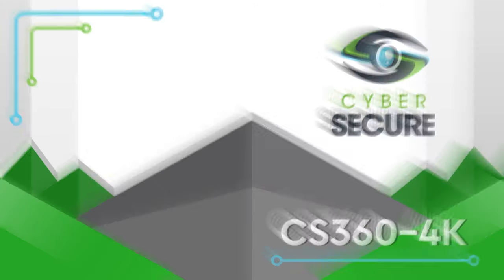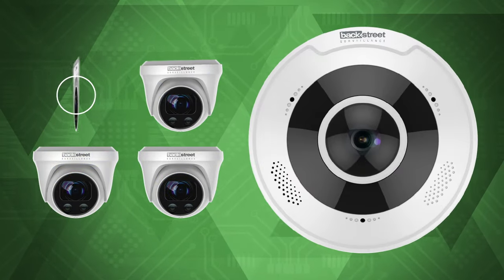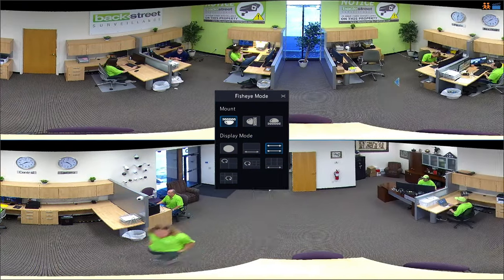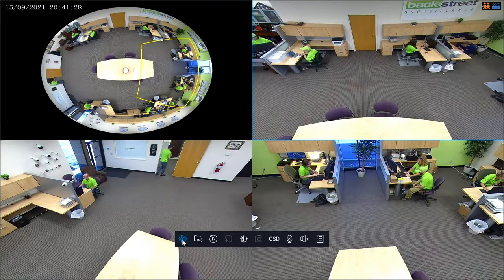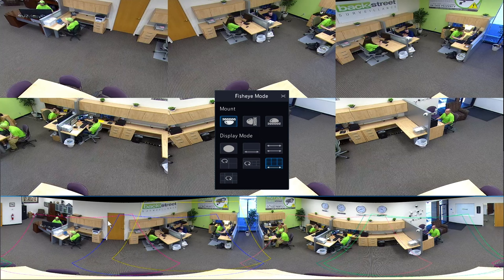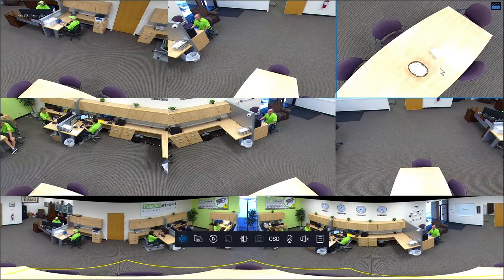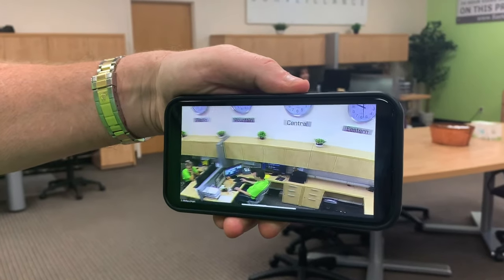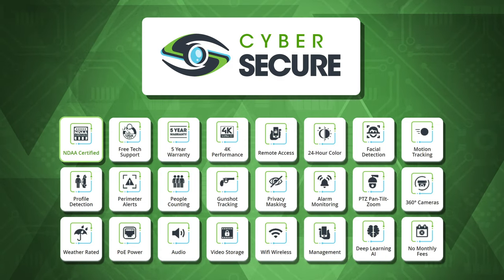360° 4K Security Camera - Backstreet Surveillance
The CS360-4K camera by Backstreet Surveillance is a groundbreaking evolution in security camera coverage. It provides exactly what the name suggests - a full 360 degree high resolution view of your property. This means that the CS360 reduces your camera count and effectively eliminates the need for a PTZ camera which while having the ability to pan and tilt can still only view one location at a time.

It doesn’t stop there. The CS360 allows you to step out of the fish eye view and view the property through individual camera angles. By moving the colored outlines present in the fisheye view, you can rotate each of these angles in any direction you please, again covering 100% of the camera’s surroundings. You also have the ability to digitally zoom on any of these angles.

Even more remarkable is the ability to perform all of these adjustments directly from your smartphone or tablet. With all of these features, you can see why the CS360 is such an incredibly powerful video surveillance solution.

The CS360 is just one of many advanced features of the Cyber Secure system that's propelling us into the future of video surveillance.